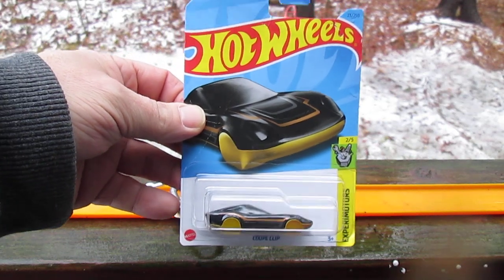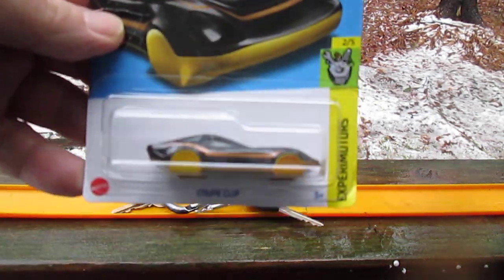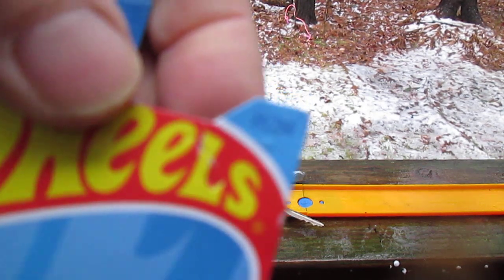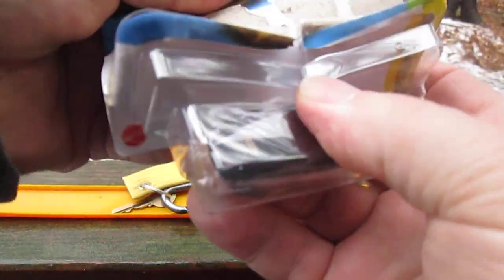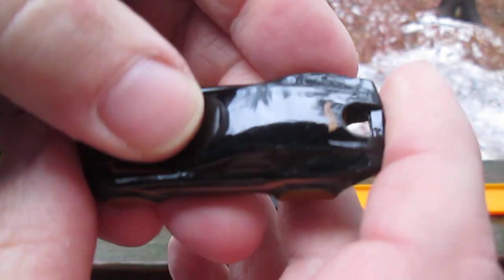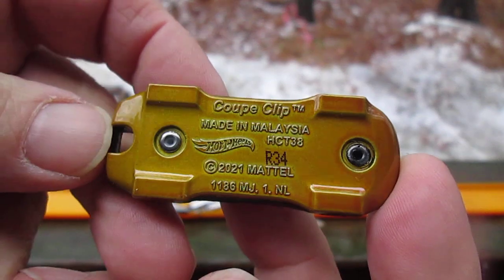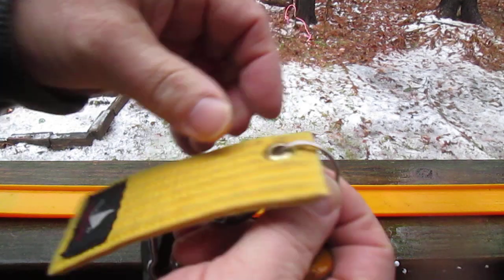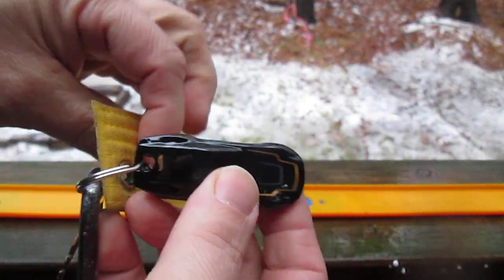New for 2023 Hot Wheels COUPE CLIP Key Chain Black & Gold Toy Car Unboxing and Review